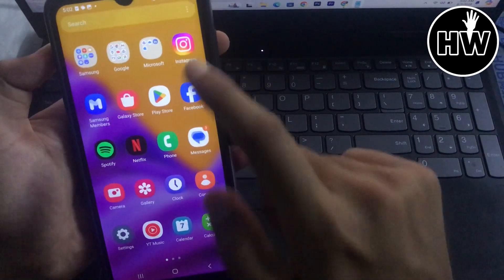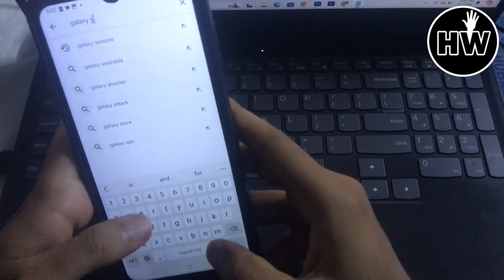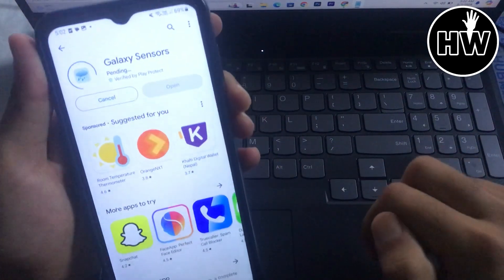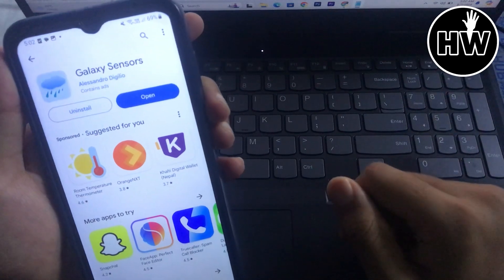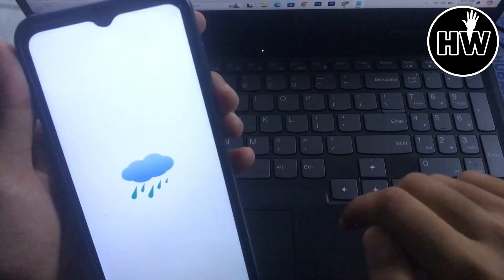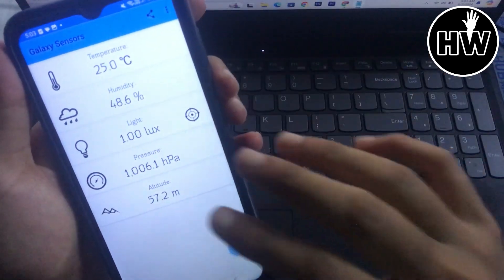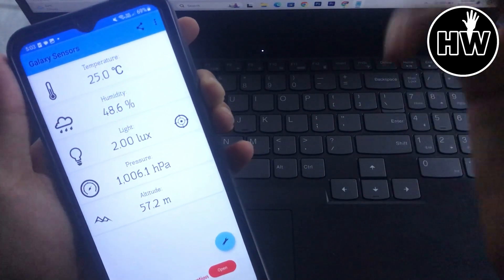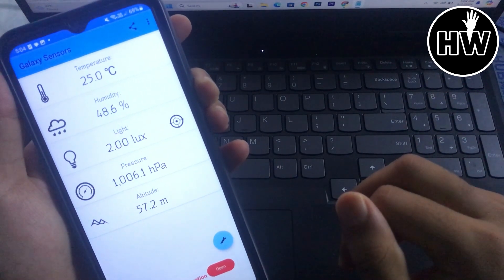How to check room temperature in mobile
Hello world,
here learn how to check your room temperature in phone or android. this video will guide you to check room temperature in android.